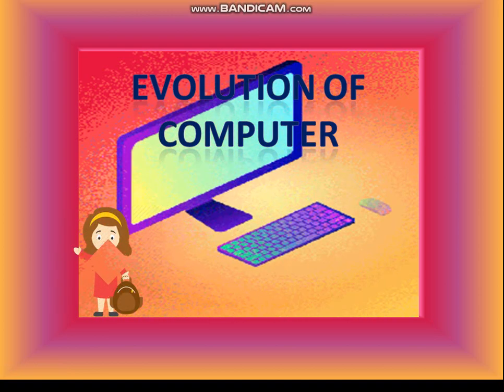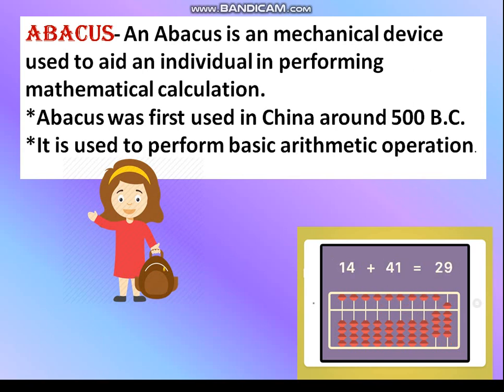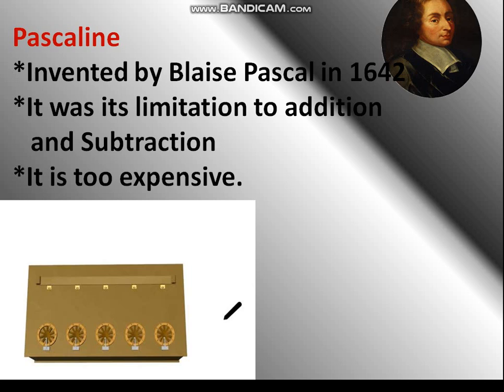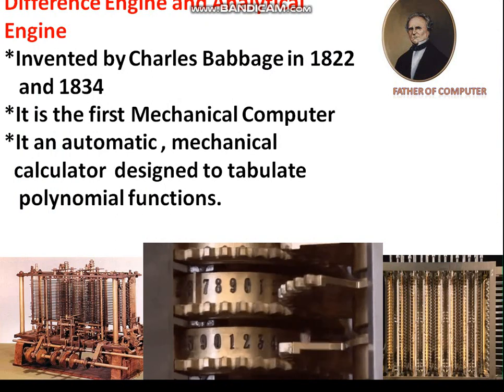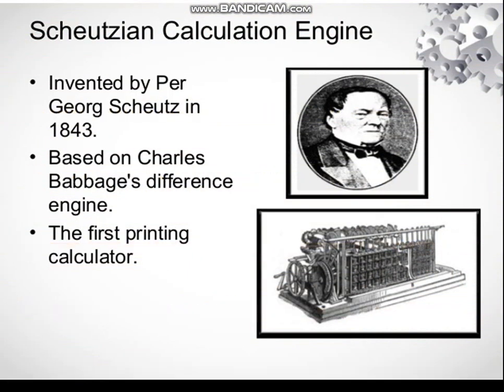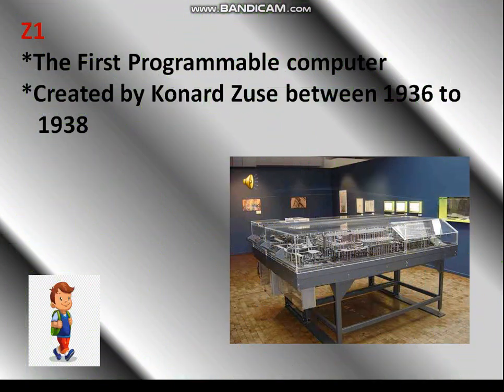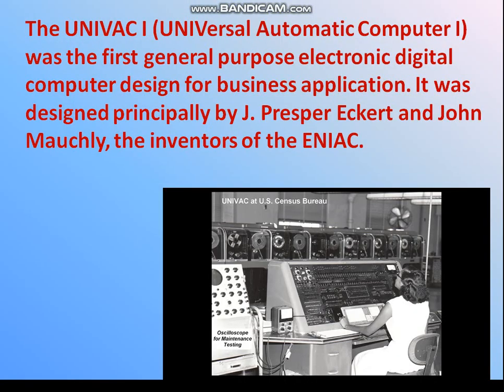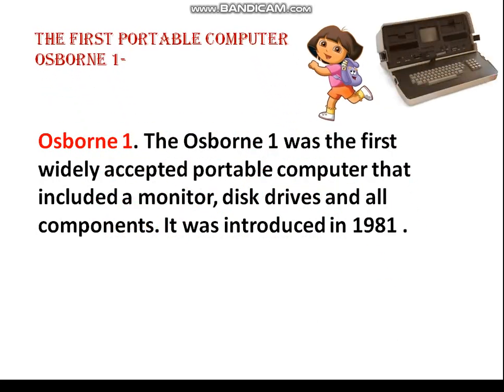Evolution of computer